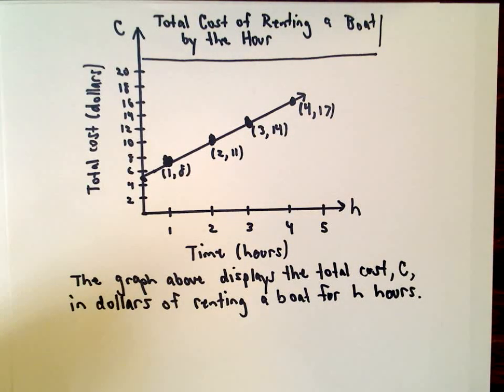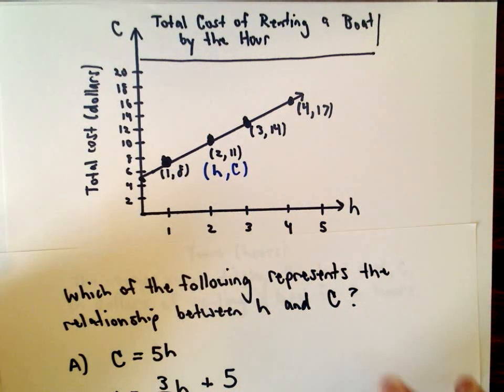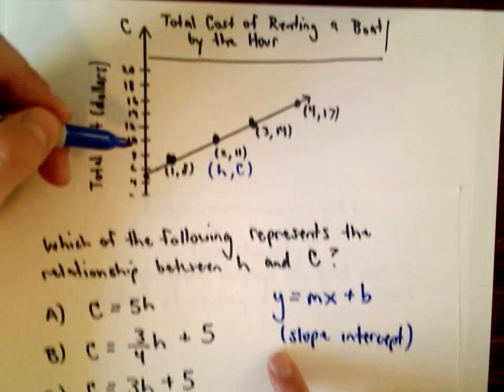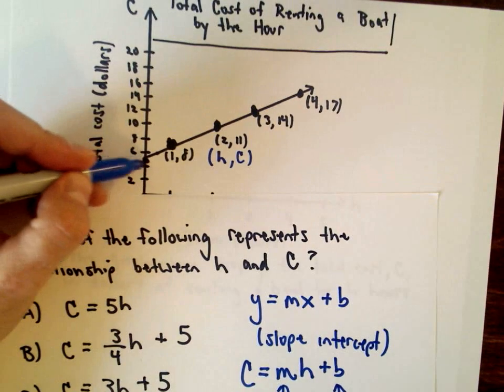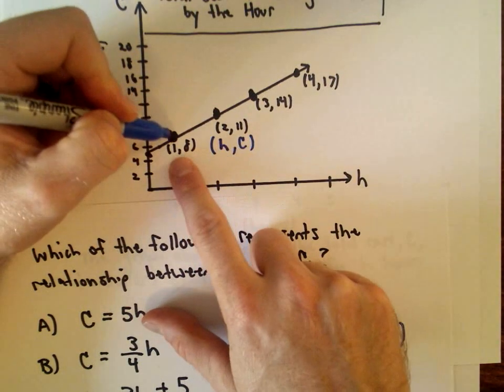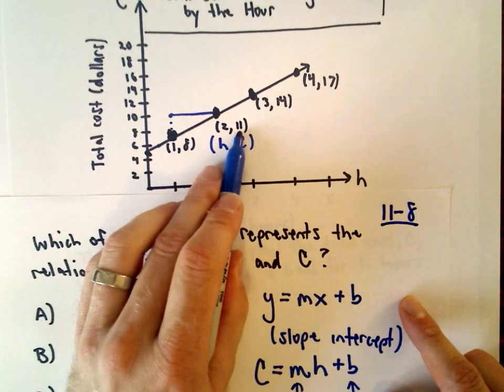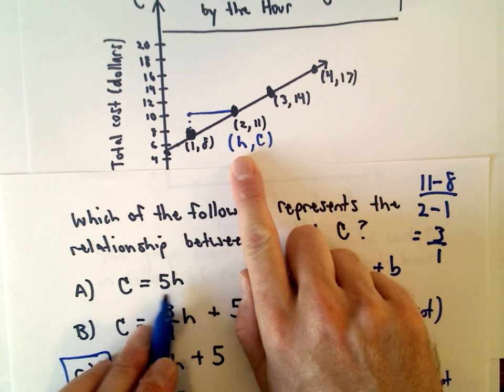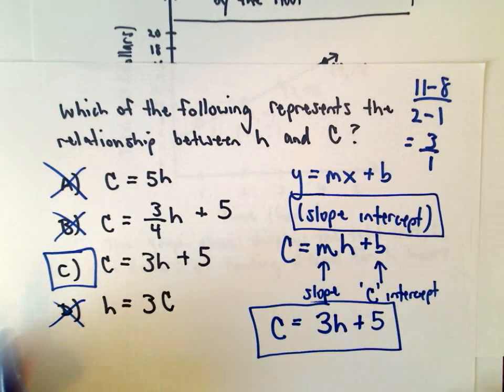SAT Math - Question 16, Section 2, 2016 Edition and Beyond